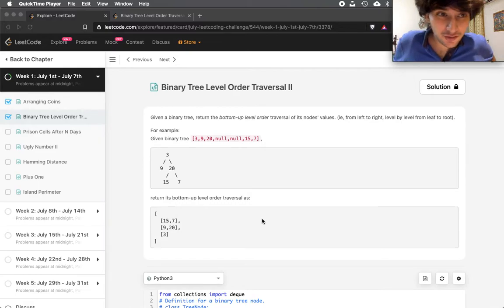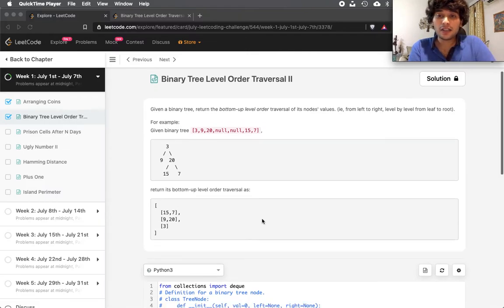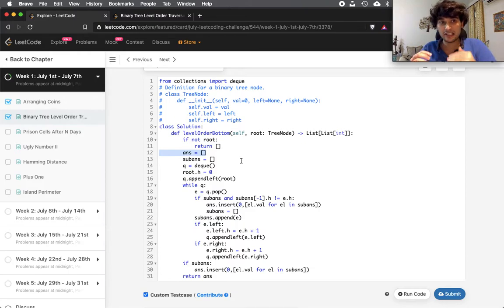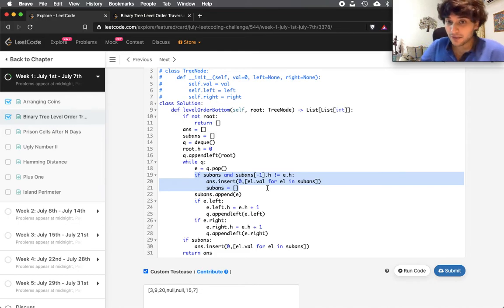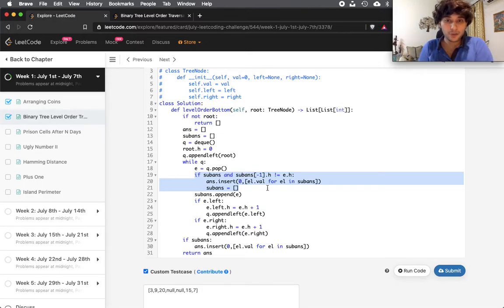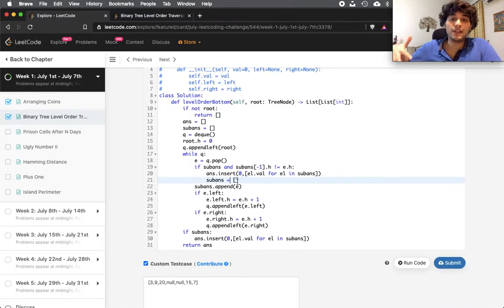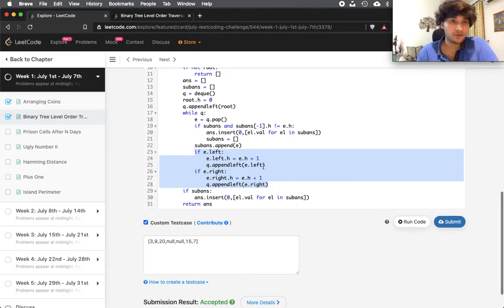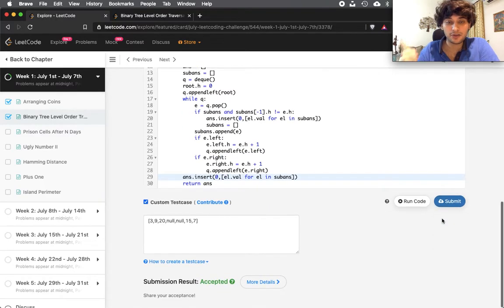[Solution] Leetcode 107: Binary Tree Level Order Traversal II